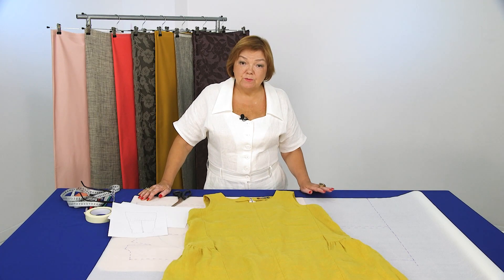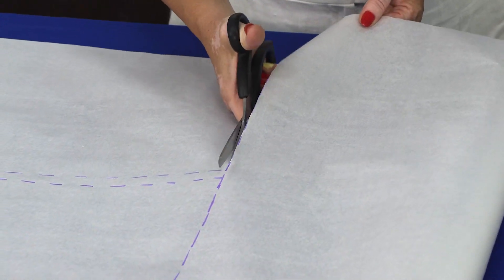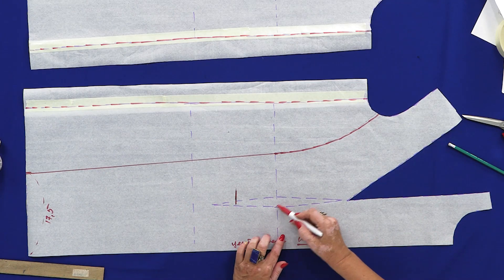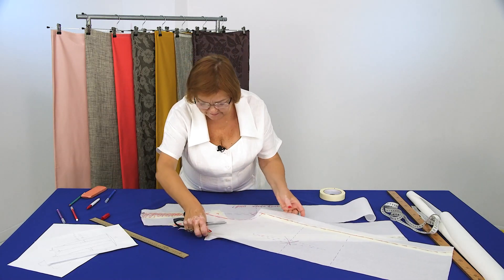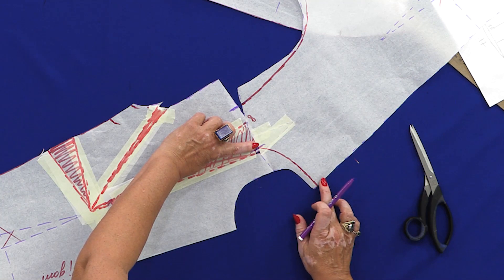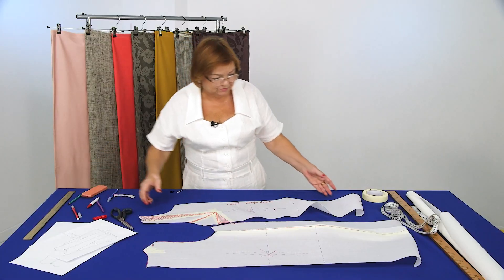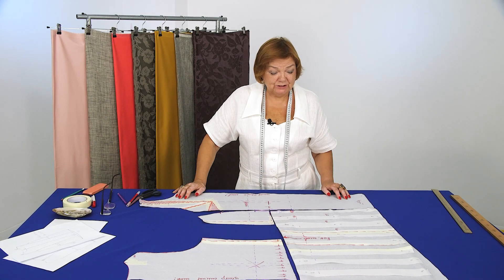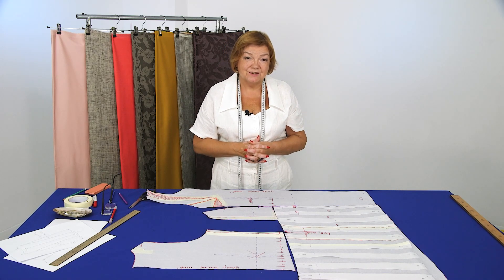Most demanded mustard summer dress. Pattern making process. Garment construction tutorial.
The release you've been waiting for for several weeks! Today we will finally show you how to model a mustard dress from Irina Mikhailovna's review. Let us remind you that Irina Mikhailovna bought this dress in the store, and it turned out to be very comfortable! In this episode we will take a basic pattern and model the front and back bodice. We will form a beautiful line of the neckline, armholes, and work with darts. We will need to model the bust dart so that its opening is evenly distributed in the neckline and armhole. In addition, we will draft a notch and make ruffles. There will be a lot of work, so let's not be afarid and start drafting and modeling!

How to escape summer heat? How to choose the right fabric? Review of the bright linen dress.

Course bundles are serving best for people with experience and those who want to learn more about it. So don't think twice and try it!
10 measurements and chiffon dress